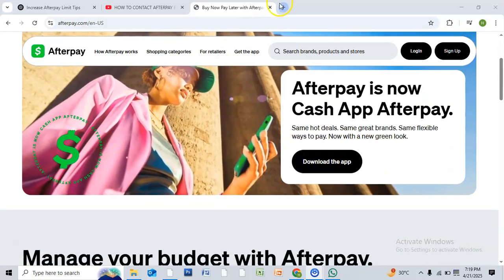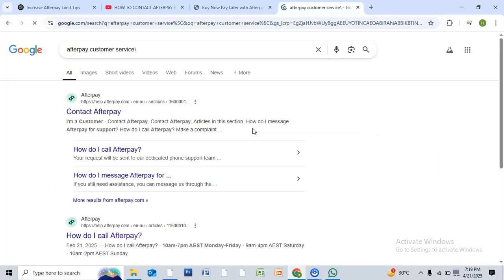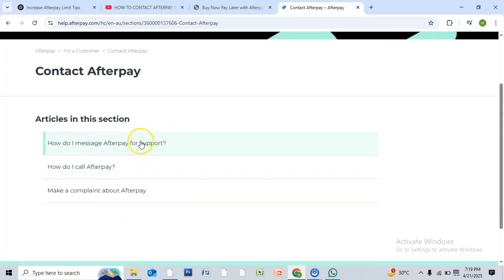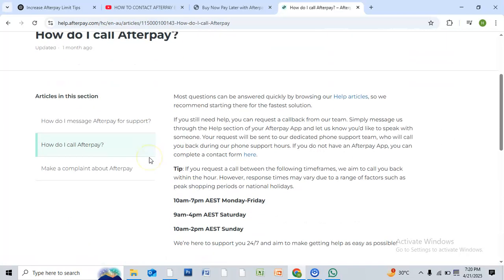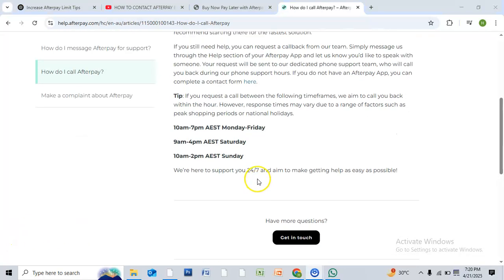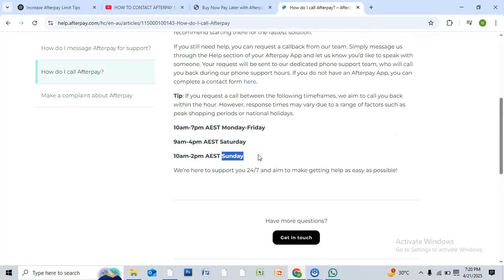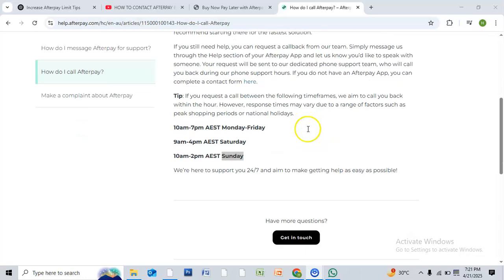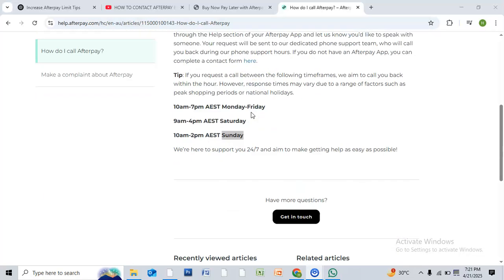HOW TO CONTACT AFTERPAY BY PHONE USA (UPDATED GUIDE) 2025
- Need to know how to contact Afterpay by phone USA? In this step-by-step guide, I’ll show you the quickest and most effective way to speak with Afterpay customer support directly by phone. Learn the right number to call, what to expect, and how to resolve issues faster. This is your go-to guide for real-time Afterpay help in the U.S.